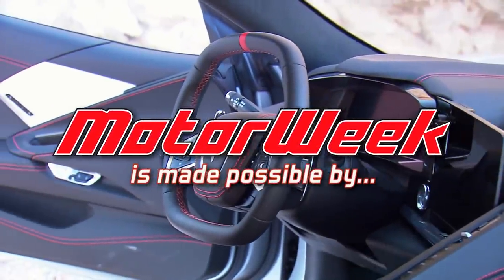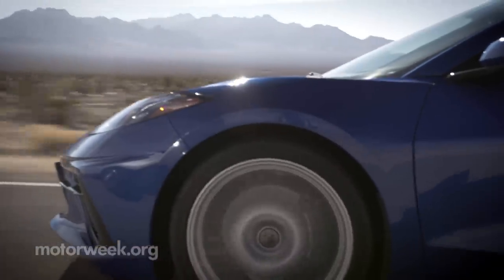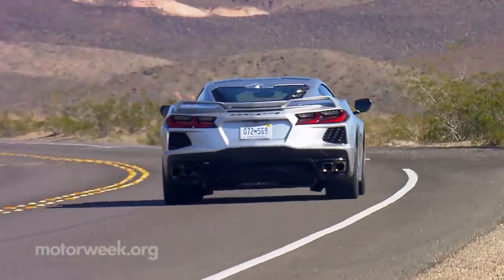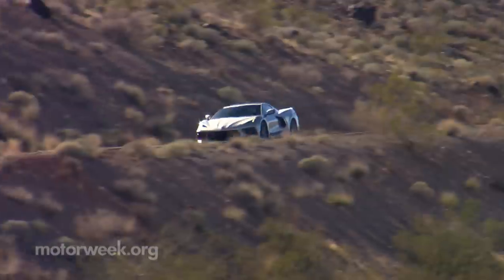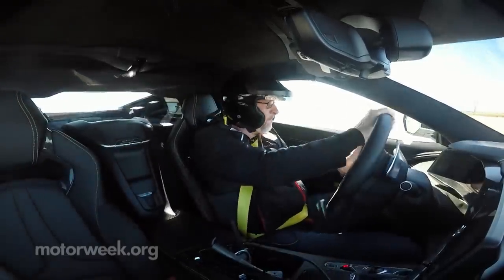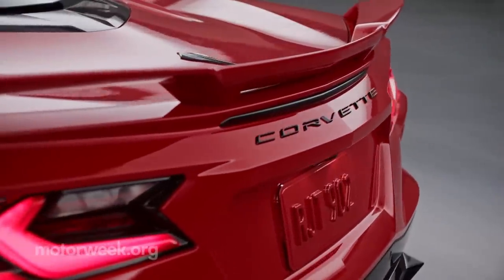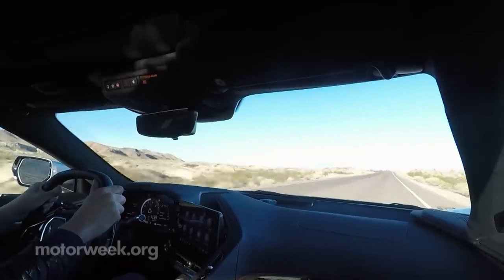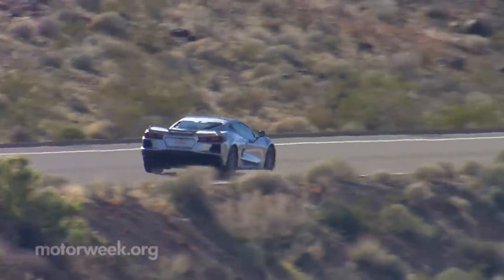The Mid-Engine Magic of the 2020 Chevrolet Corvette Stingray | MotorWeek Road Test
Our long awaited 2020 Corvette Stingray road test is here!